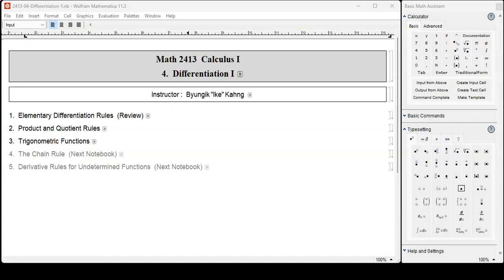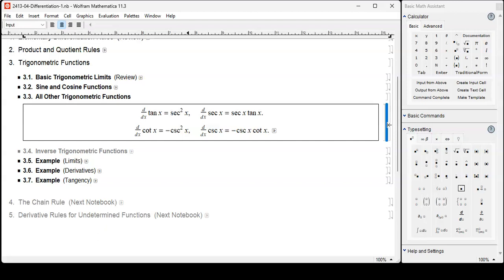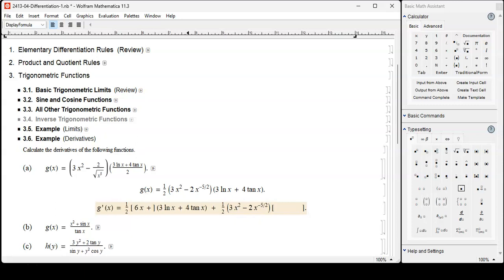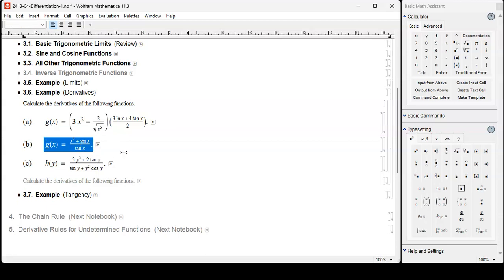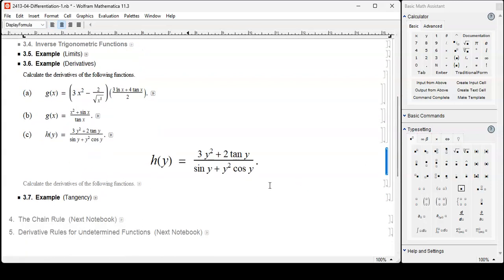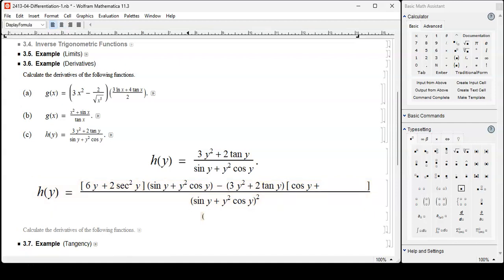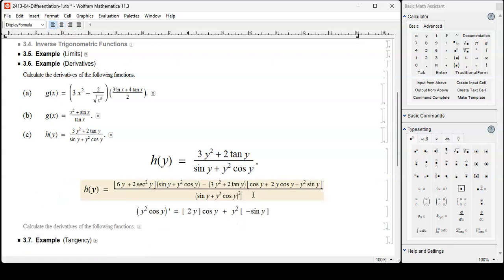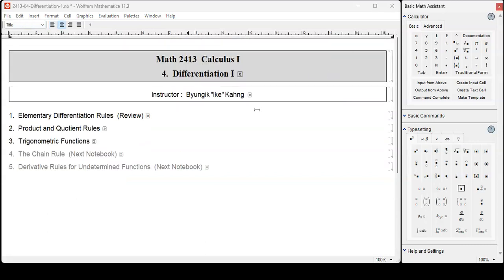2413-04-3B Trigonometric Functions 2